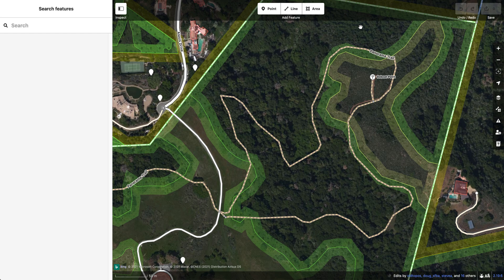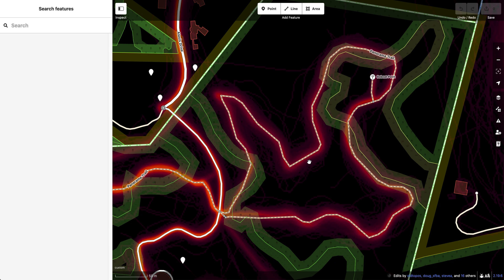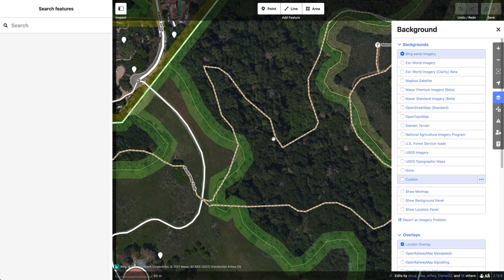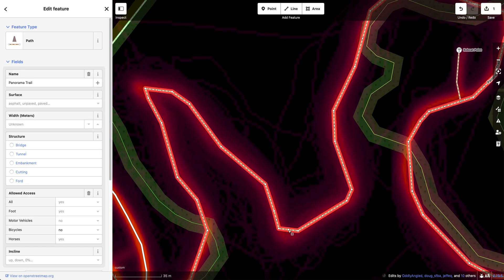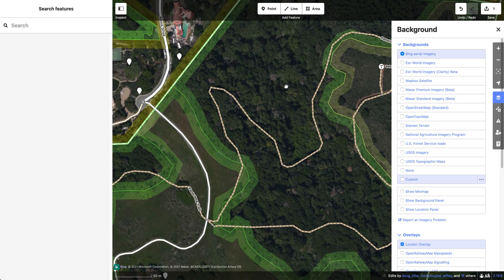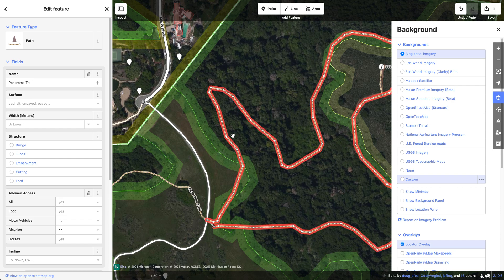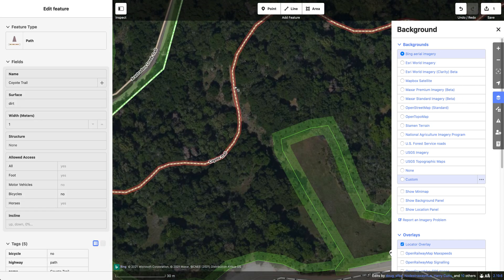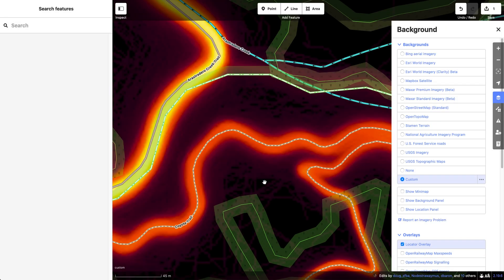How and why to use the Strava heatmap as your base layer while editing OpenStreetMap!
YouTube wants to turn this into a clickable link, it isn't.